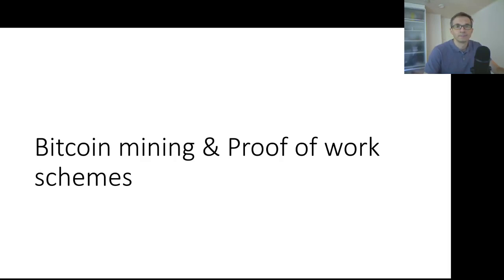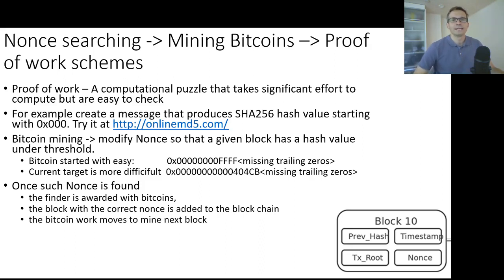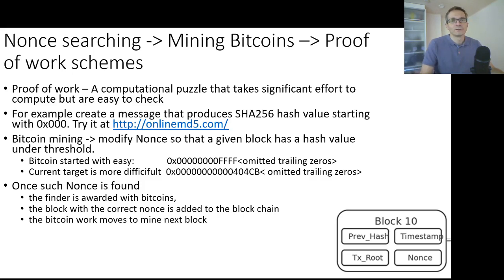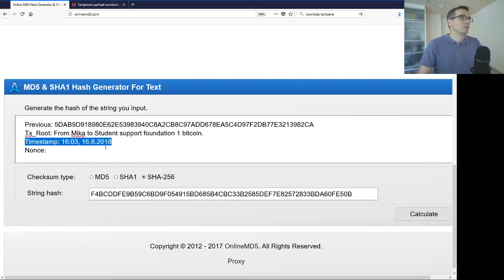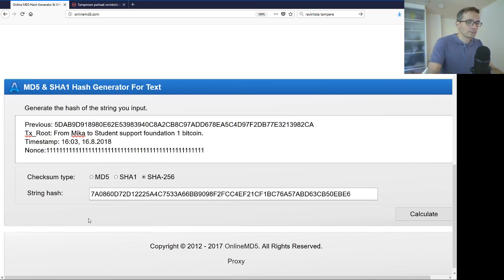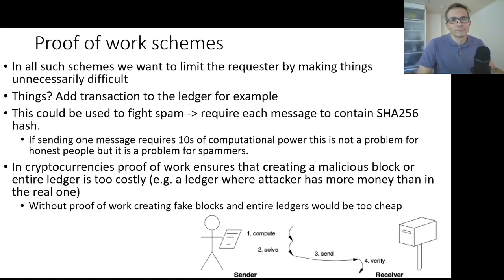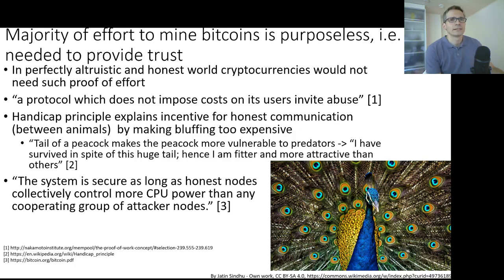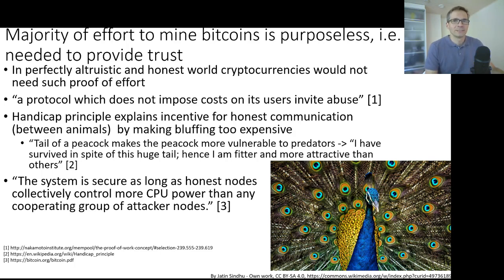6 - Bitcoin, Blockchain, and Cryptocurrencies